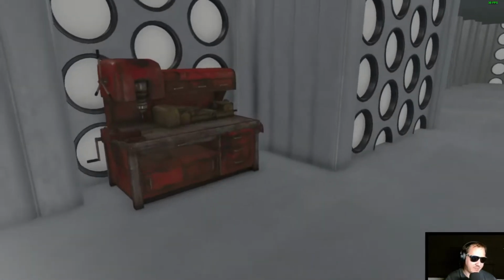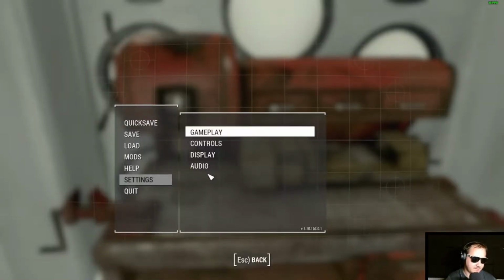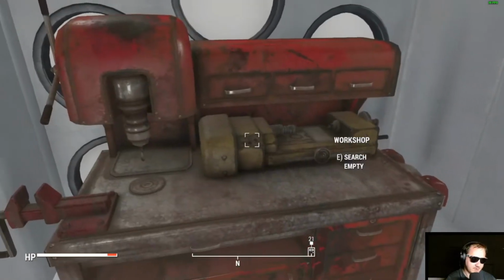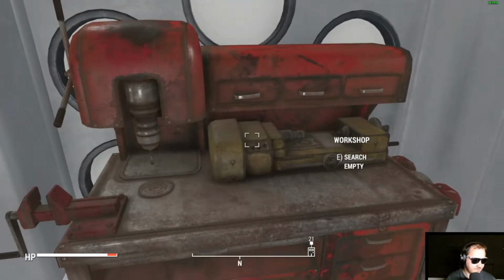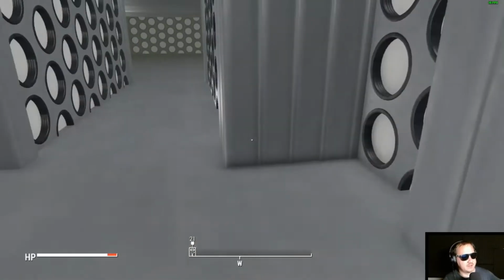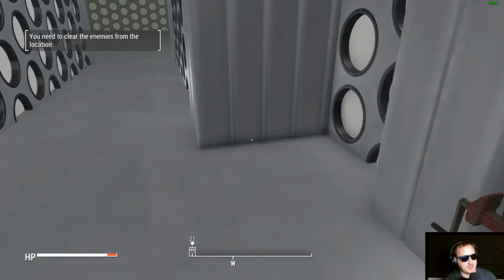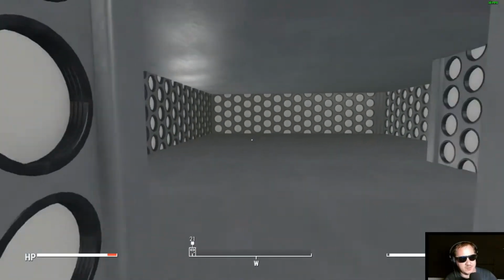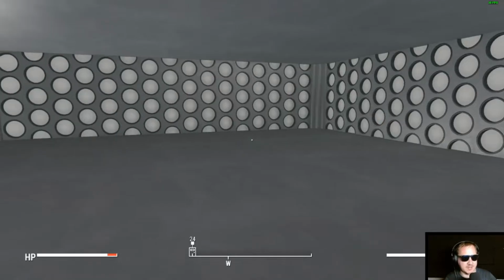PS4/PS5 TARDIS Progress - Fallout 4